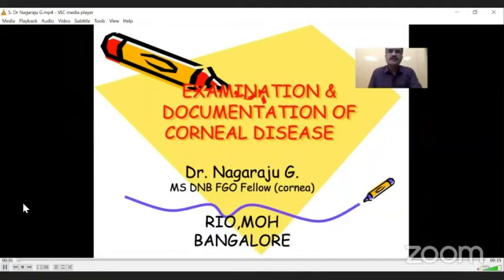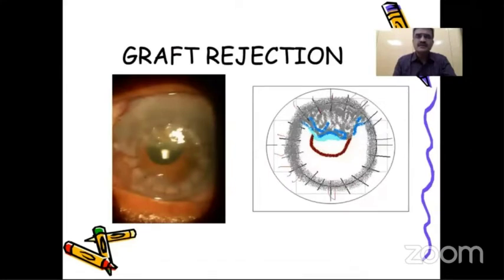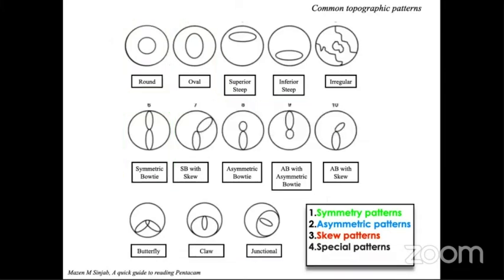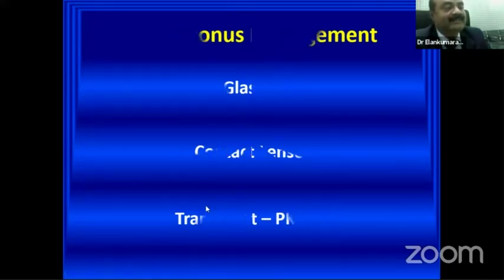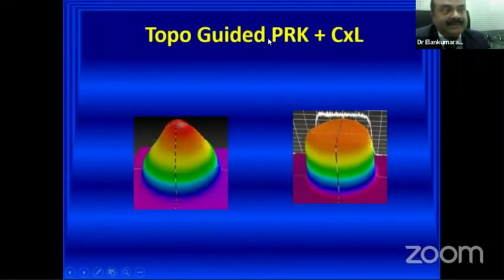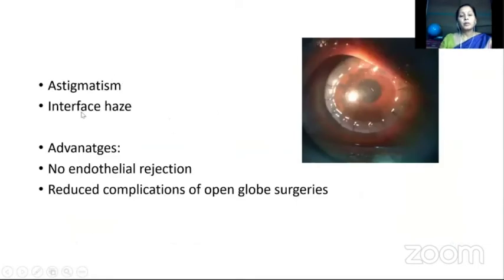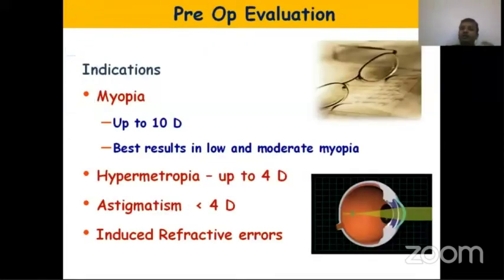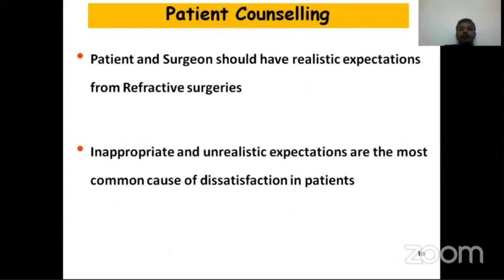DAY 1 Session 2 CORNEA MODULE